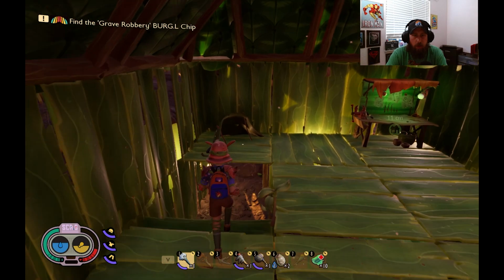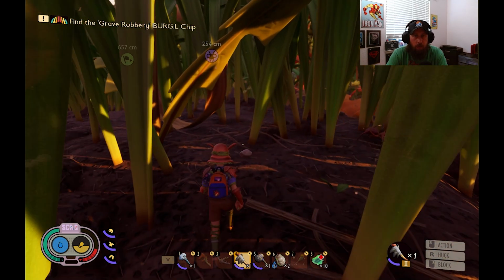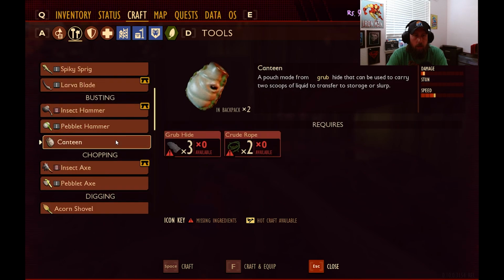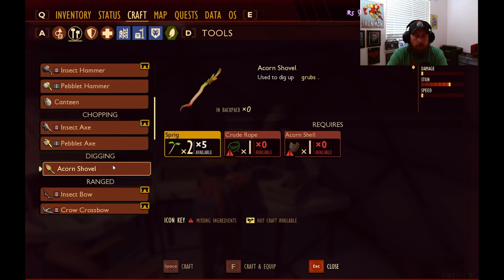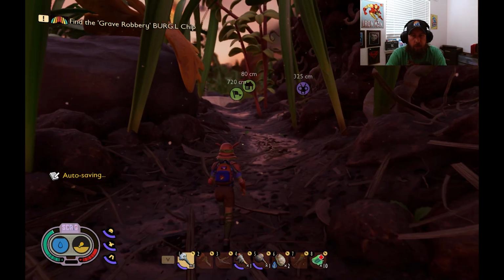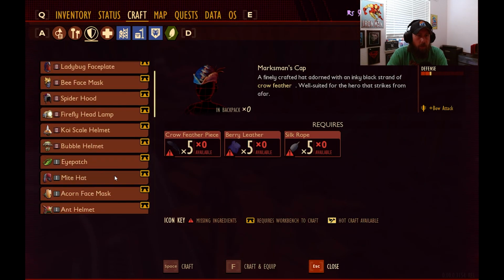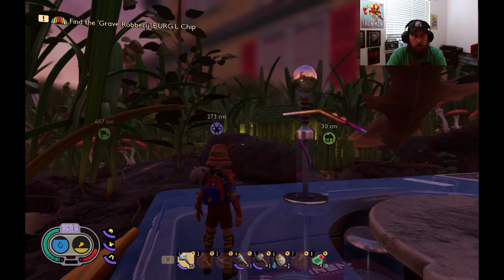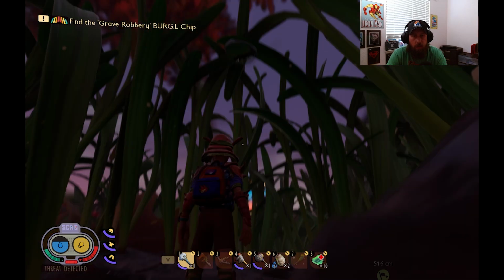Beginner Tips Part 1 | Grounded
Hey everyone! Welcome back to Grounded! I've done a few videos basically just showcasing my gameplay of the story and some early exploration. After playing quite a bit of Grounded lately, I wanted to do a little video explaining some of the basics for anyone who is just getting into it. A lot of the other videos out there showcase the more advanced aspects of the game which is great, but when you first jump in, you have no idea what to expect or frankly, where to start! I wanted to do this just to provide some answers to some of the more beginner questions. Hope you enjoy! Let's get to it!

Equipment I use & links provided below:

Razer Kraken Gaming Headset

Blue Yeti USB Mic – Blackout

Redragon K512 Shiva Gaming Keyboard

Logitech C920x HD Pro Webcam - Black

Elgato HD60 S Capture Card

Silicon Power 2TB Rugged Game Drive Portable External Hard Drive

Silicon Power 4TB Rugged Game Drive Portable External Hard Drive